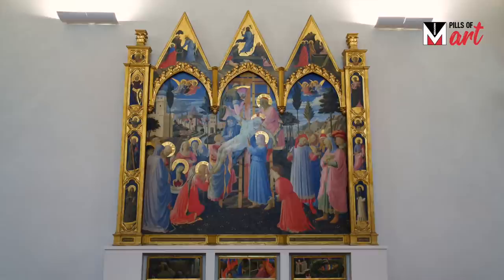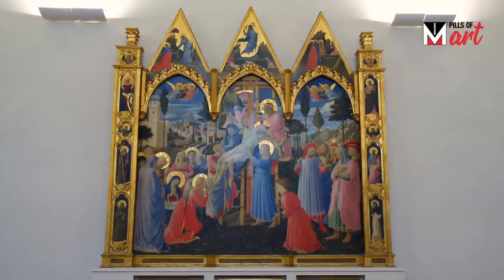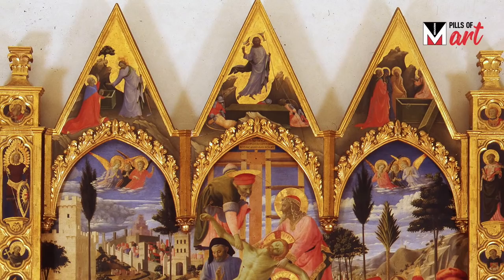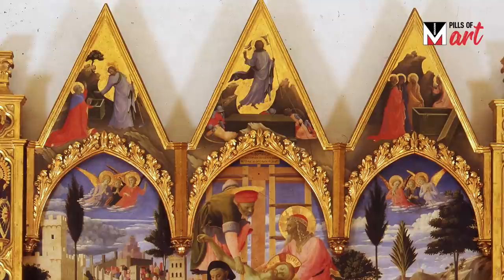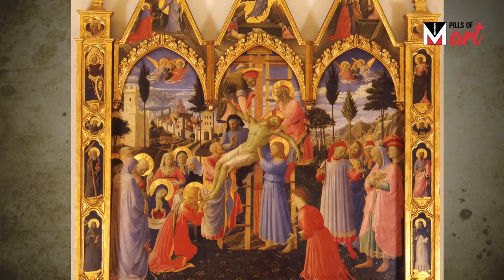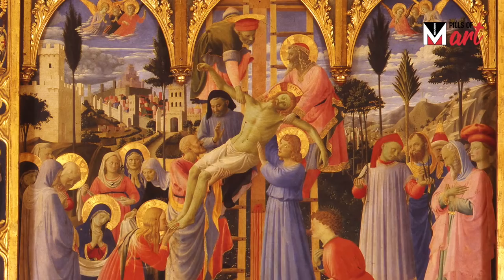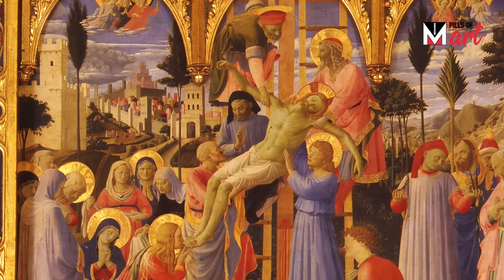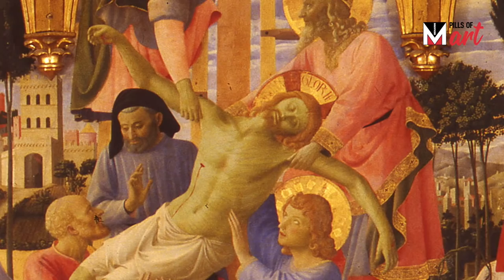Menarini Pills of Art: Deposition Santa Trinita Altarpiece by Fra Angelico (english version)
The rich merchant and banker Palla Strozzi commissioned the painter Lorenzo Monaco the Altarpiece began the work but in 1422 he died and finished the work Beato Angelico in 1432. Watch the video to learn more.